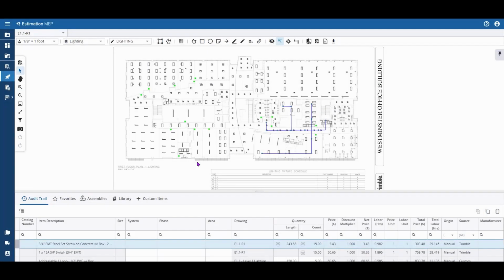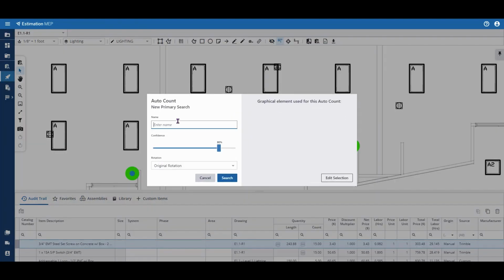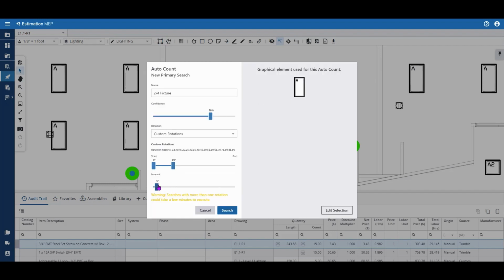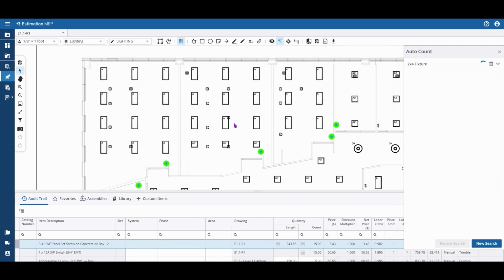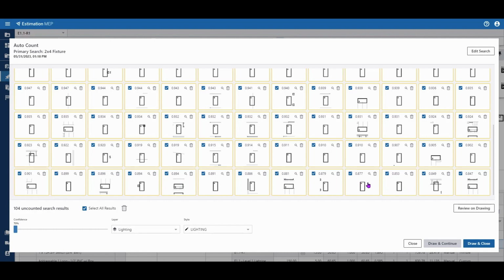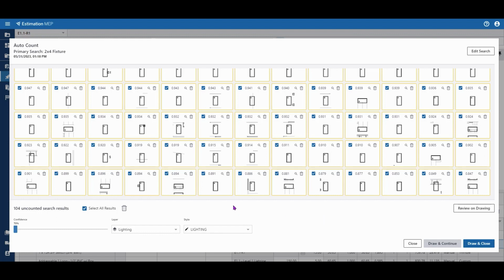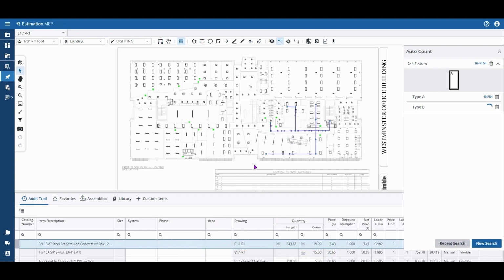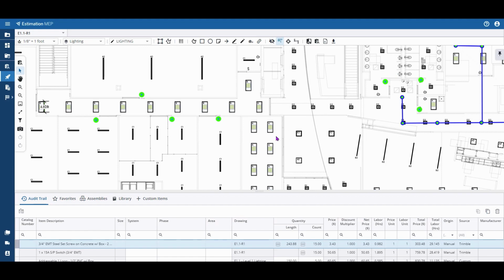Estimation MEP - Takeoff Using Auto Count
This video shows how to use Auto Count in Estimation MEP. The Auto Count feature improves productivity by counting the number of recurring symbols in the drawing for you. Simply flag a symbol as a light fitting, for example, and the software will count the remaining light fittings automatically, saving you up to 20-30% of the time required for takeoff over conventional methods.